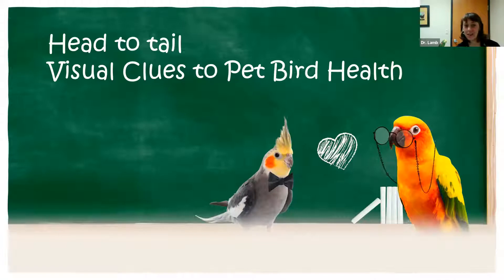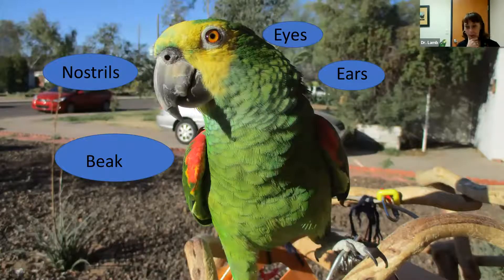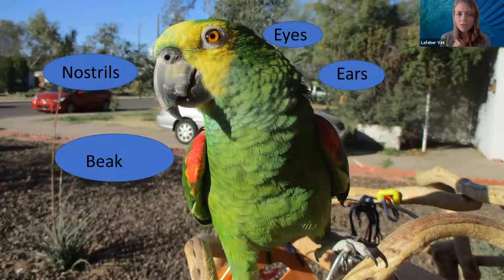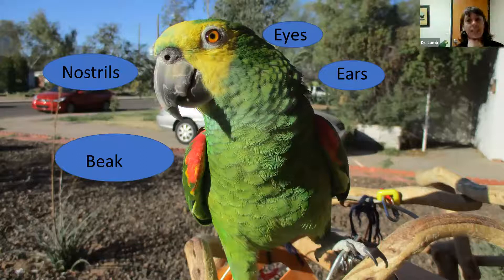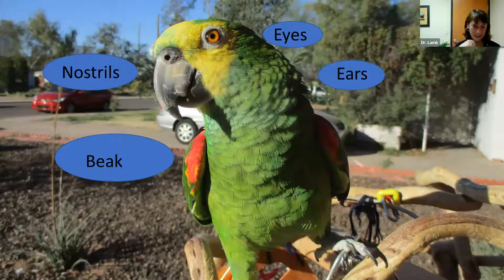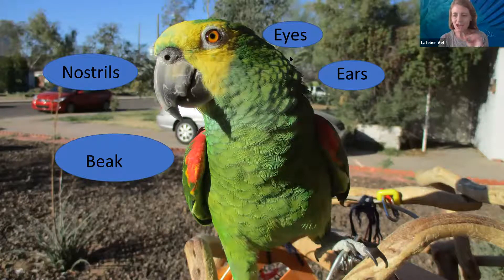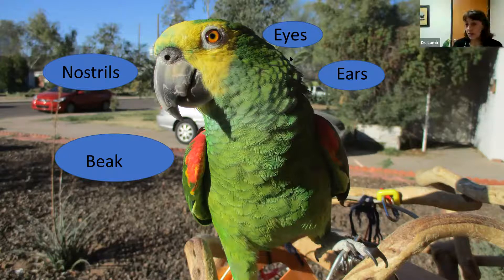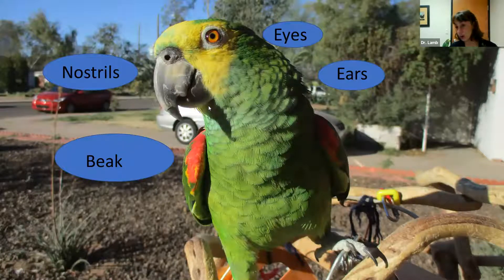From Head to Tail: Visual Clues to Pet Bird Health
A Lafeber Pet Birds Webinar hosted by Laura Doering, former editor of Bird Talk magazine and Birds USA magazine with special guest, Stephanie Lamb, DVM, DABVP (Avian Practice). Dr. Lamb shows us how to perform a home physical on our pet birds. She also helps us identify signs that can be an indication of illness or other internal problem such as nutritional deficiencies.

An at home physical exam to access the health of your pet bird   0:01:40
Importance of physical exam by a veterinarian   0:02:19
Head to tail visual clues to your bird’s health   0:03:47
Avian nostril/nares exam   0:05:02
Avian eye exam   0:08:25
Avian ear exam   0:12:52
Avian beak exam (outer)   0:14:48
Avian beak exam (oral cavity)   0:16:59
Avian crop exam   0:20:39
Avian keel exam   0:23:16
Avian abdomen exam   0:26:56
Avian vent exam   0:30:50
Avian tail exam   0:32:37
Avian feet and leg exam   0:34:27
Avian wing exam   0:36:44
Access for avian tail bob breathing   0:40:50
Use of meat baby foods as diet discussed, includes correlation to atherosclerosis and lipogranulomas   0:42:50
Owner notes small black spot on bird’s iris   0:46:18
Owner notes bumps in glandular area around eyes (filoplume)   0:47:38
When a bird has seizures at a veterinary exam – discusses use of sedation to safely conduct a full exam   0:48:40
How to correctly administer antibiotics – with or without food   0:51:27
Do male parrots have an adam’s apple   0:52:25
How to determine proper claw/nail length in a bird   0:53:40
Are white striations on the beak of a blue fronted amazon normal     0:56:00
Are there exceptions or differences in beak length based on species   0:57:23